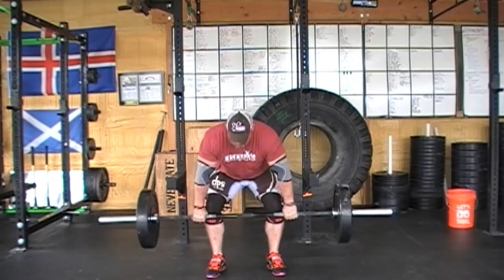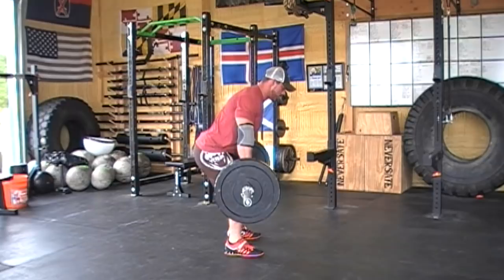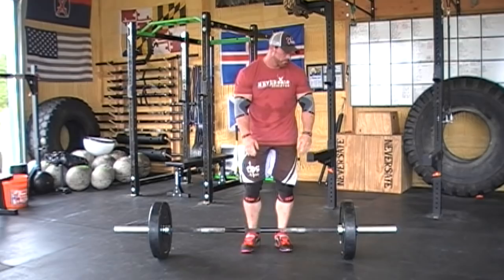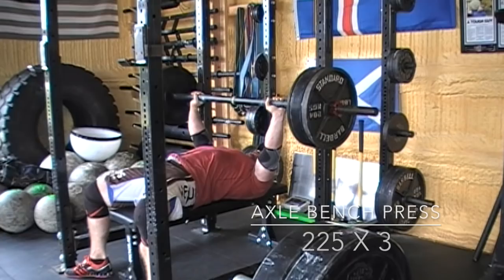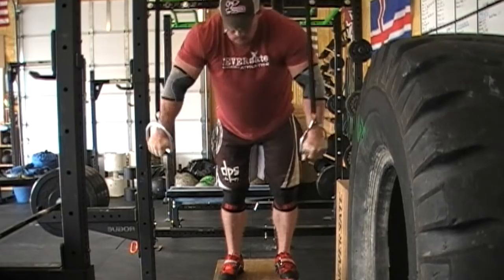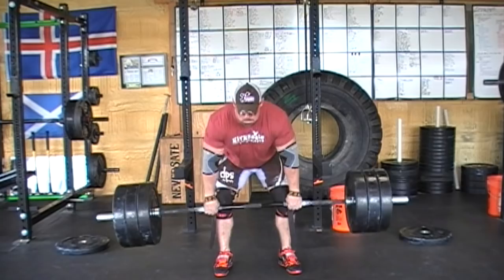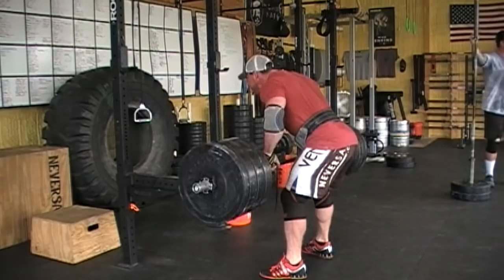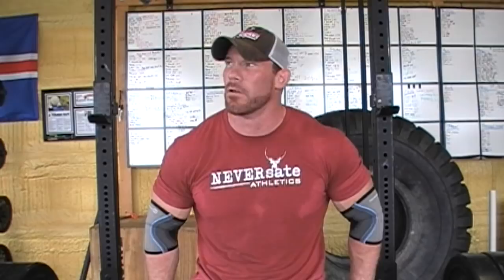A case for the Barbell Row and why it should hold Higher Training Priority